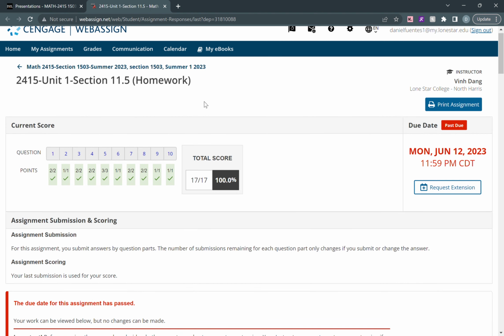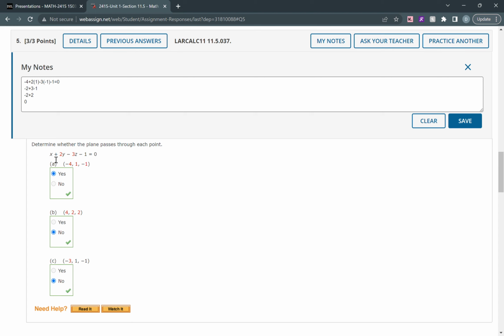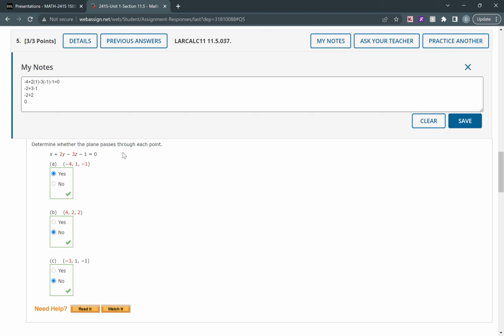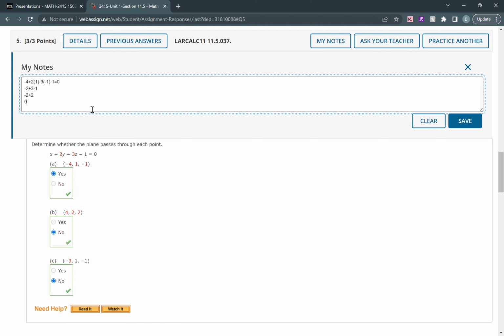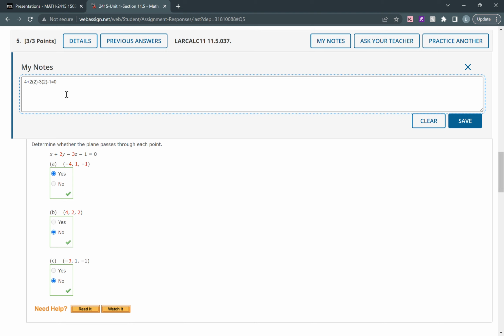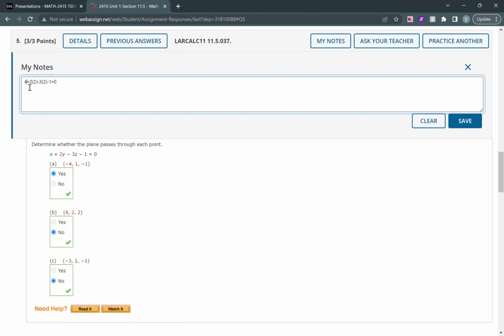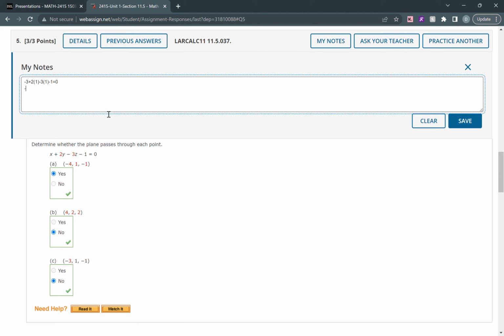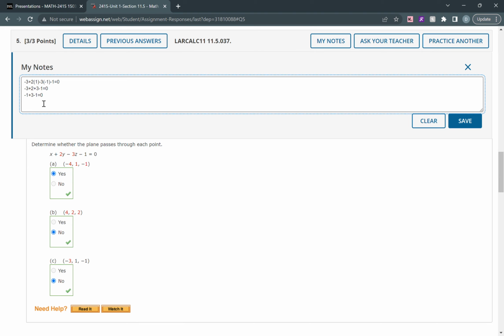Unit 1 Presentation For Calculus 3